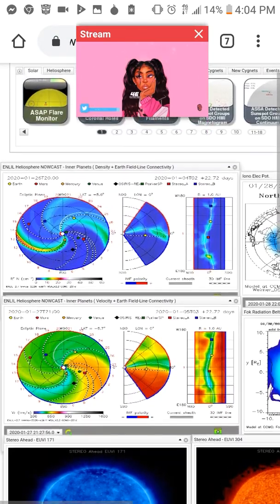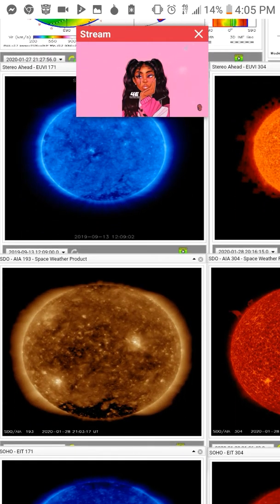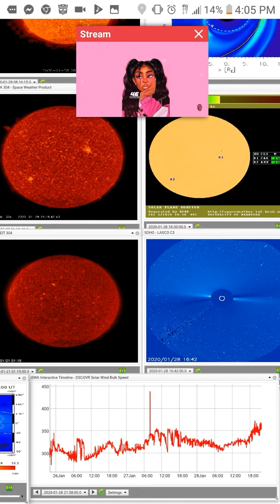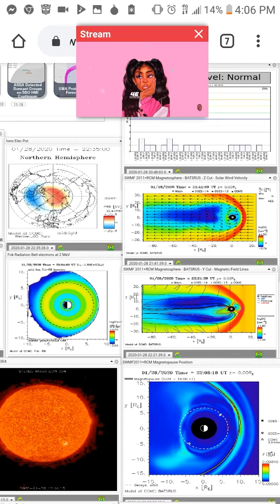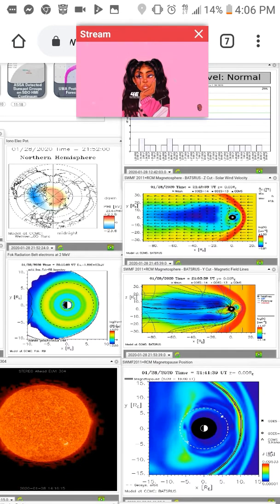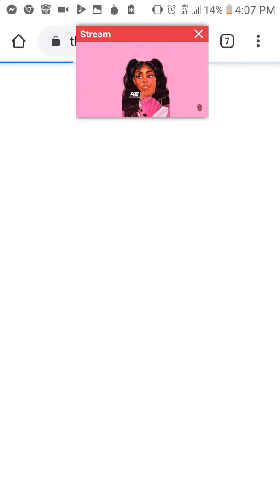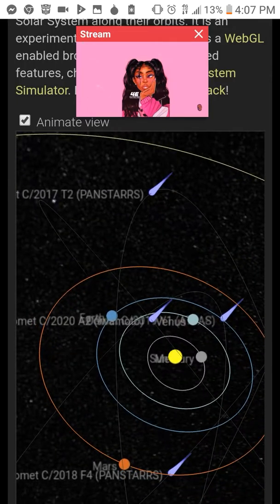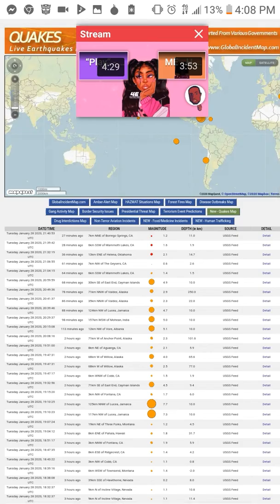Energy contributing to seismic activity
Here we take a look at solar & interplanetary activity as a contributor to seismic activity